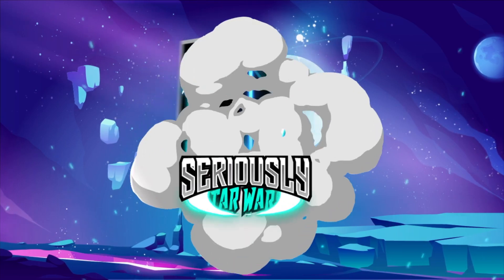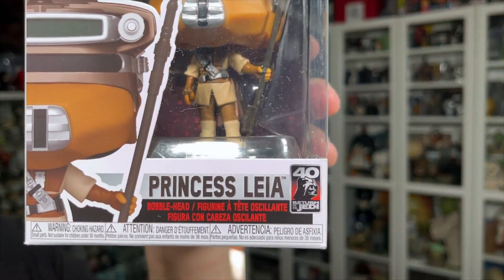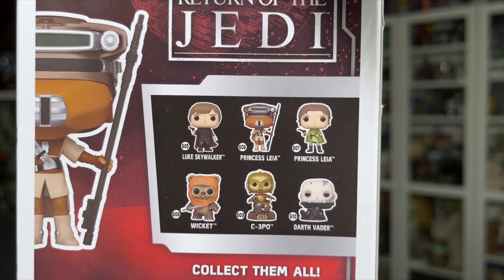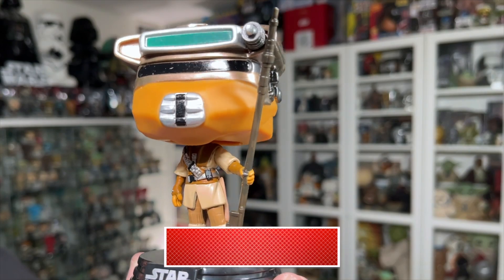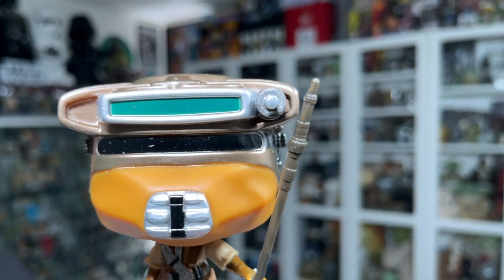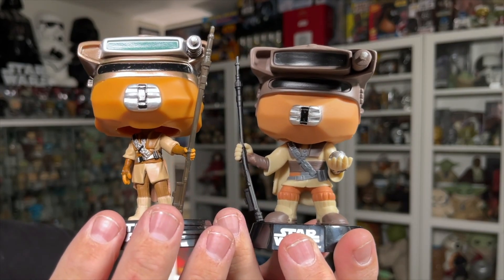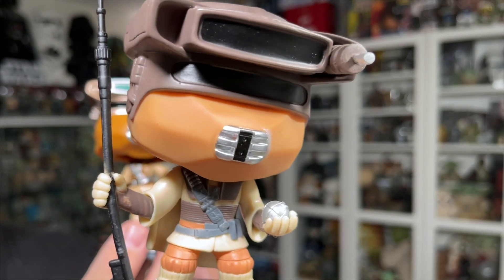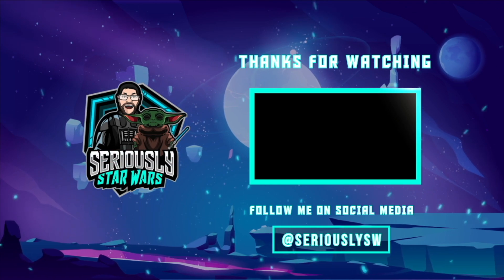Princess Leia 606 as Boushh [ROTJ 40th Anniversary] Star Wars Funko Pop Review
This is my review of the Princess Leia 606 as Boushh [ROTJ 40th Anniversary] Star Wars Funko Pop!

Princess Leia (Boushh) 606 [ROTJ 40th Anniversary] Star Wars Funko Pop